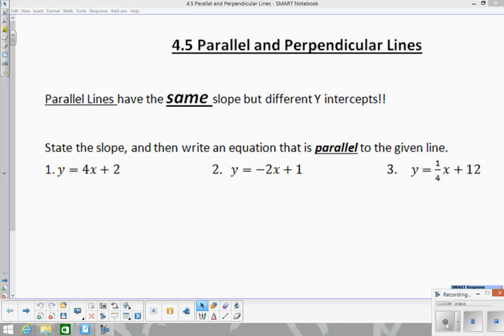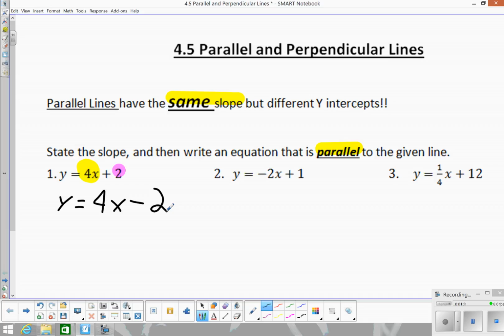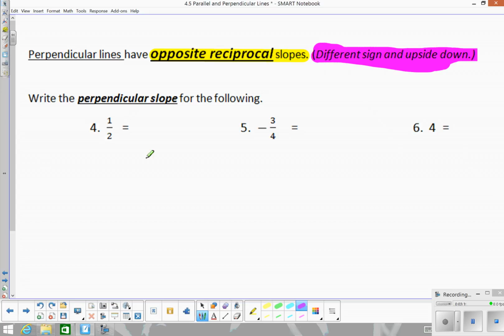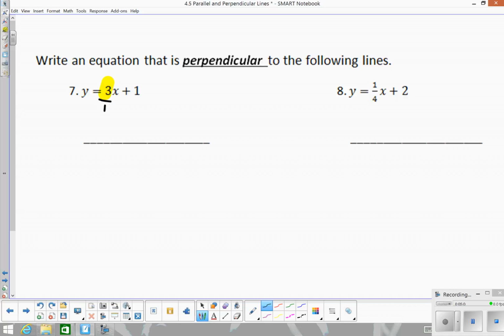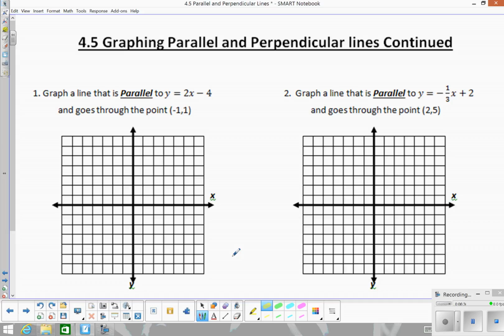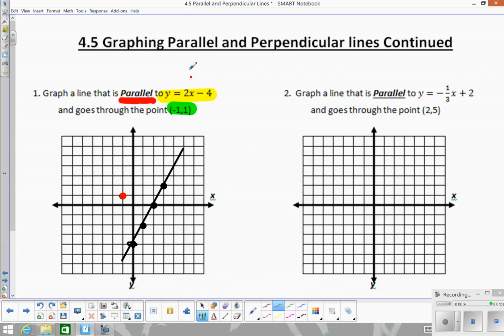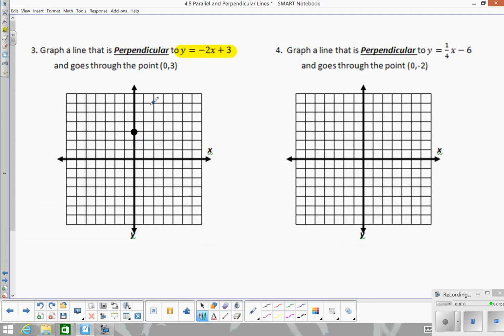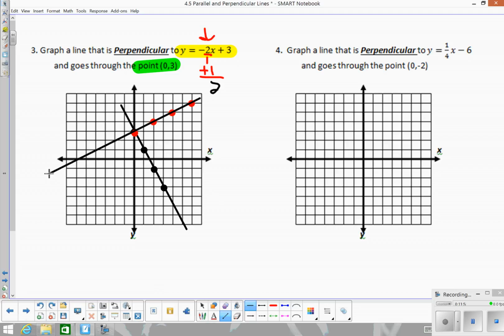4.5 Parallel and Perpendicular Lines